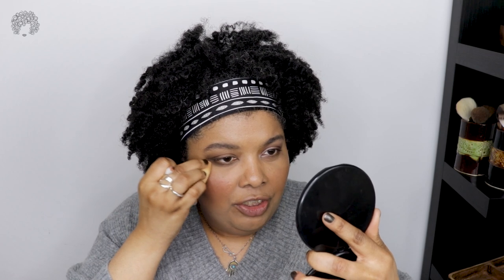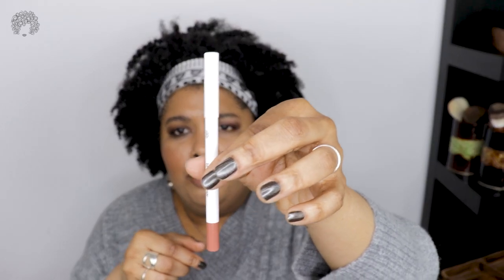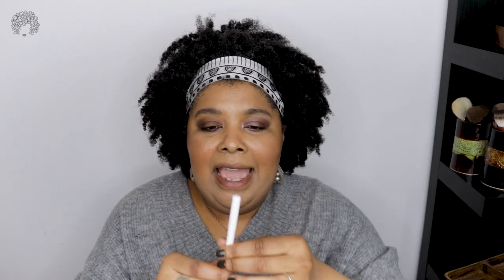La Bouche Rouge Sustainable Beauty Part II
Part ll of my La Bouche Rouge video is here! I’m featuring Les Ombres Aral and Les Ombres Tage.  I’m also checking out a Lip Pencil, and two eye brushes, as well as using products I featured in the first video. Rocking my Breezy Tee Silk Twill Skinny Scarf, I dug in.  Enjoy!

Breezy Tee
2801-801 Almada
Portugal

MY FACE

Victoria Beckham Augustinus Bader Cell Rejuvenating Primer
Suqqu The Cream Foundation 040
Suqqu Intense Cover Concealer 16
La Bouche Rouge La Terre Intense Bronzer
La Bouche Rouge Le Crayon Nude Brun Lip Pencil